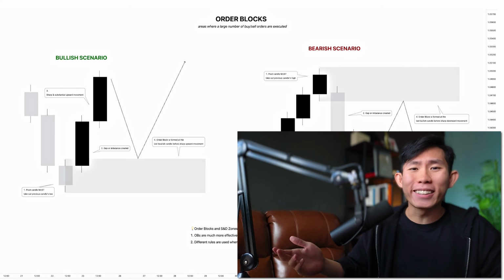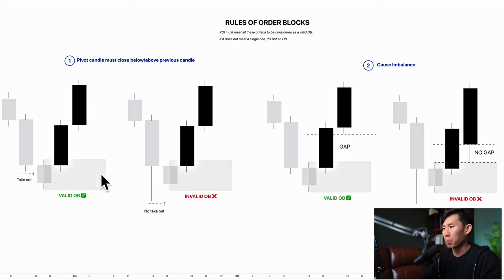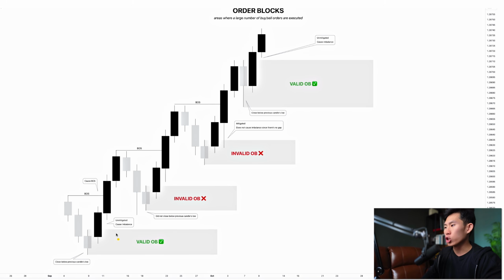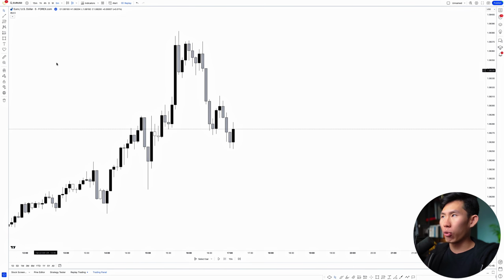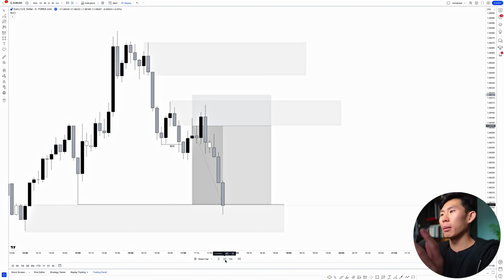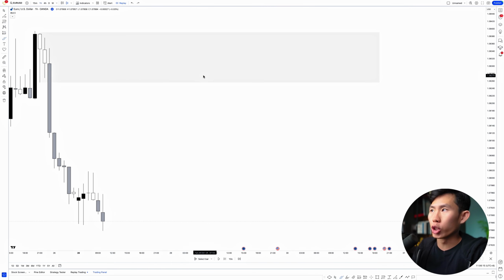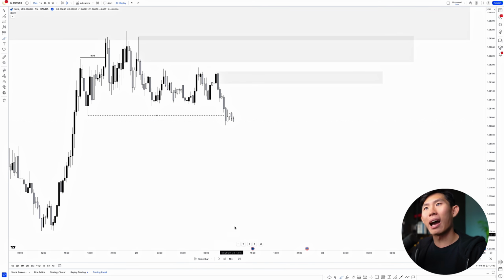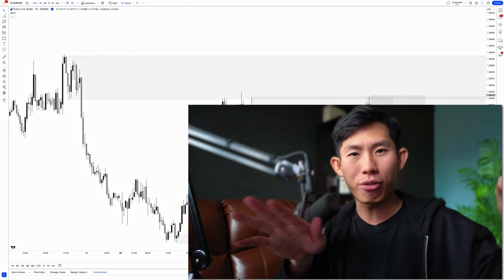ULTIMATE Order Blocks Course (so you can trade like banks)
2019: Broke teenager in Singapore, working part-time jobs (waiting tables, giving out flyers) earning minimum wage just to survive.
2020: Discovered daytrading during COVID-19. Tried different strategies. Lost over $10,000. Blew 7 accounts. Almost quit trading.
2021: Went into monk mode while working a 9–5 internship — studied markets every day, journaled every trade, built mechanical systems, and tracked every mistake. Started The Trading Geek to document my journey and the lessons I learn along the way.
2022: Finally turned the corner. Made my first $10K per month from trading. Enlisted into the military to serve my country.
2023: Made my first $1 million before the age of 21. Achieved my dream of retiring my dad.  Built mental toughness through intense military training.
2024: Grew to 1M+ YouTube subscribers and helped thousands of traders worldwide. Launched The 1% Club to share my proven mechanical system.
2025: Scaled my trading account to 7-figures while documenting every trade taken Now building EdgeFlo into the all-in-one trading app I wish I had when I started.

Brad